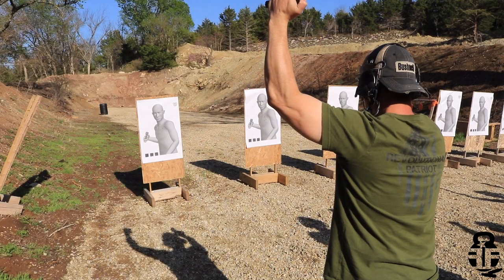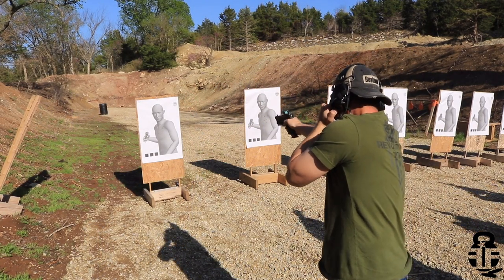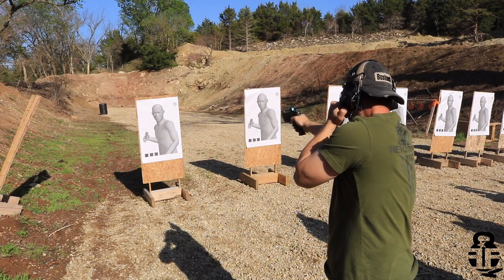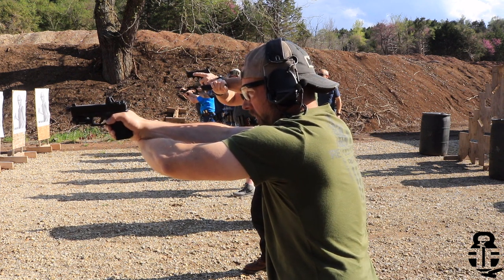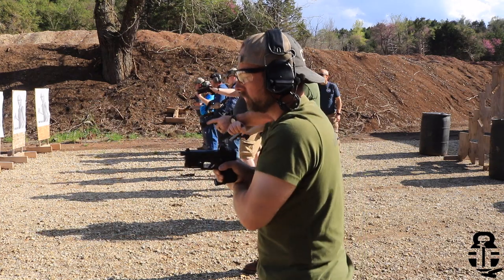Low Light Course with Chuck Haggard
Training with Chuck Haggard in low light with hand held or weapons mounted lights.